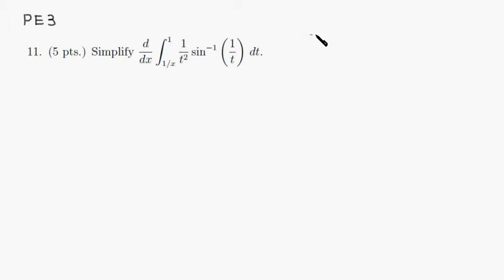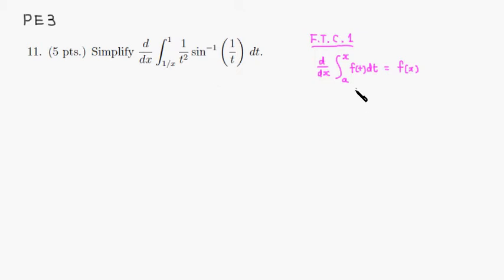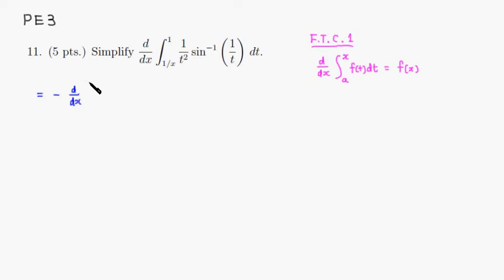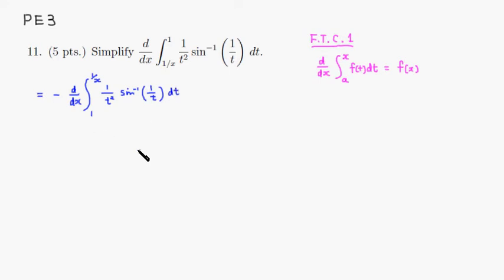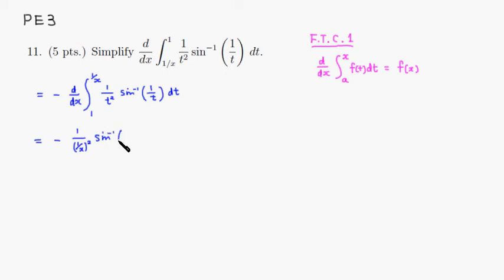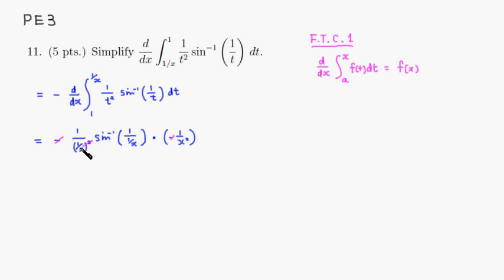MTH 131 PE3 #11 (Fall 2013)